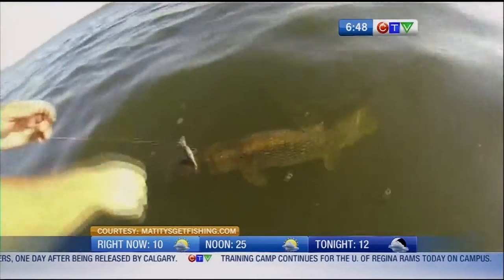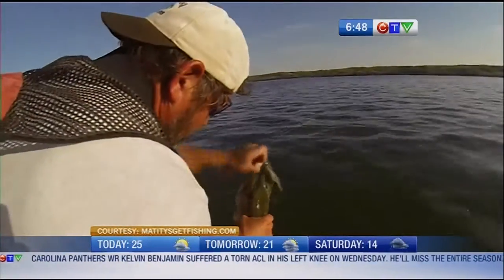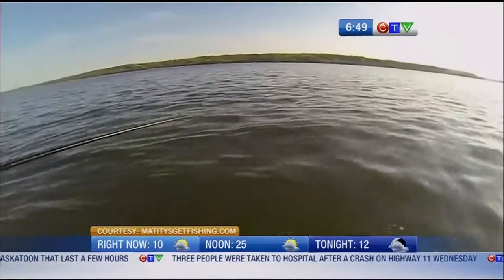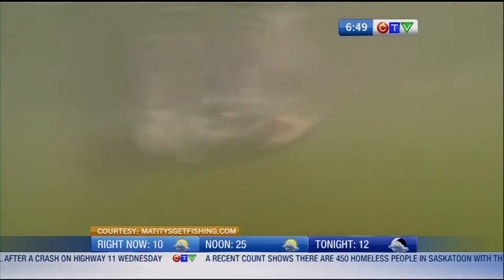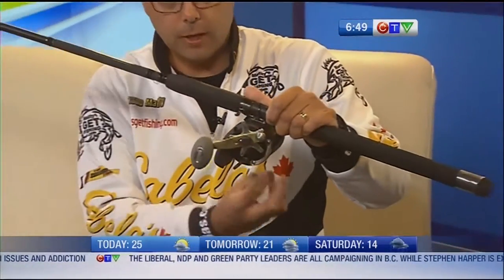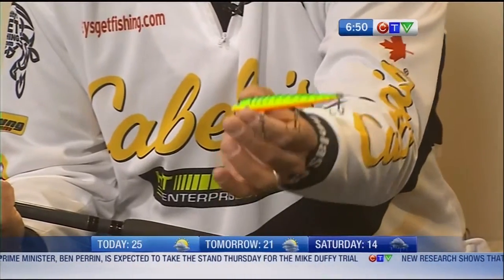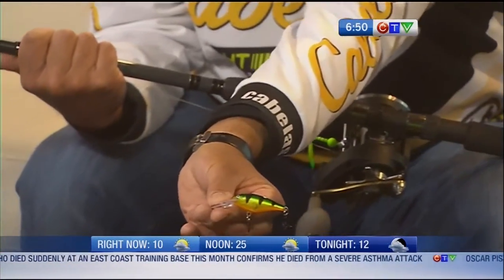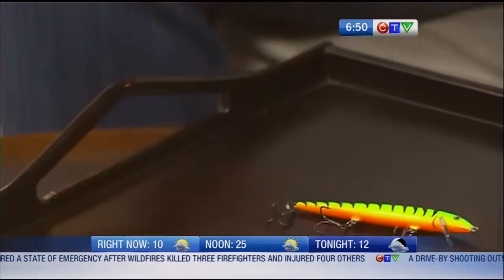Working the Weedline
Matitysgetfishing.com chats with CTV Morning Live about working the weed line in late summer for anything that bites.